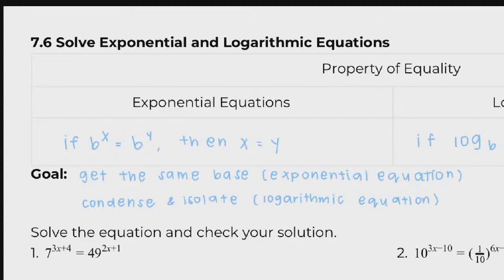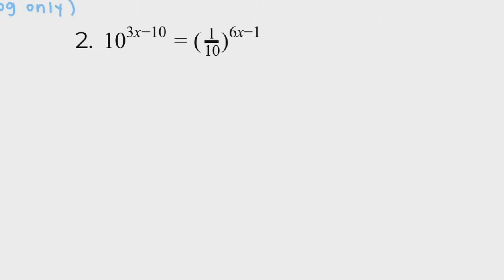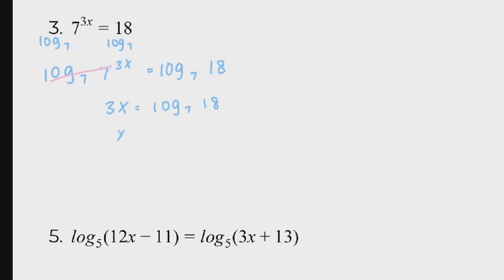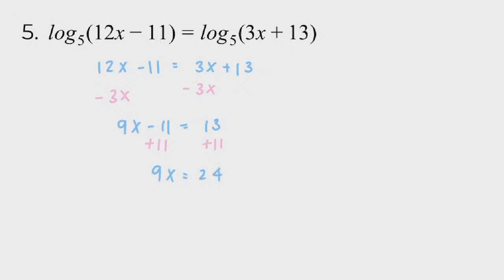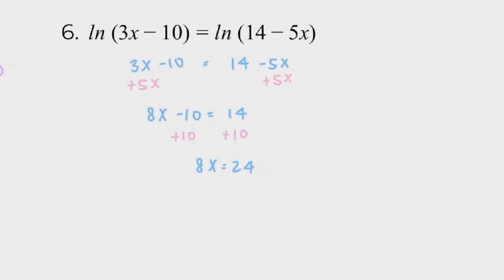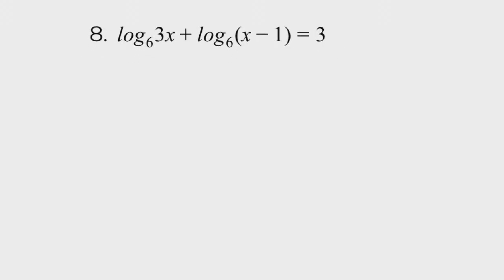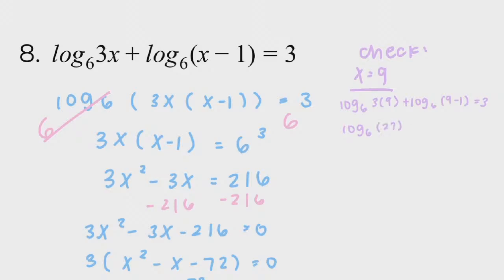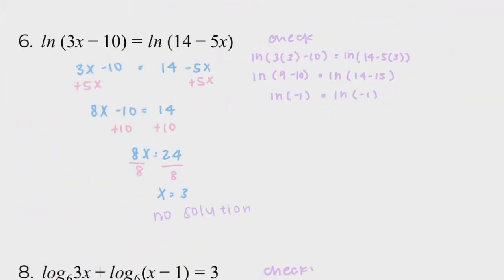(alg 2) 7.6